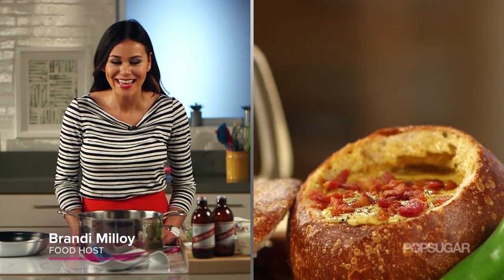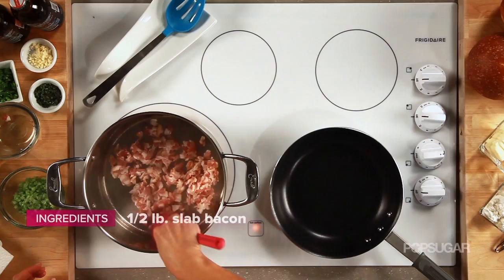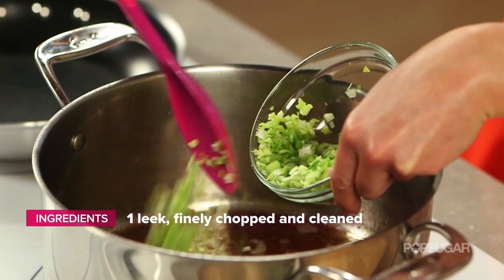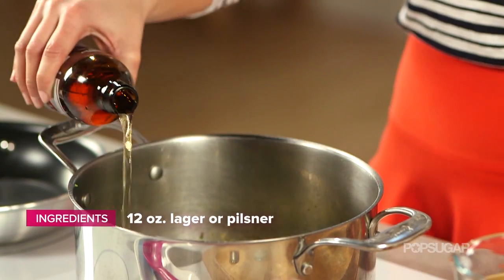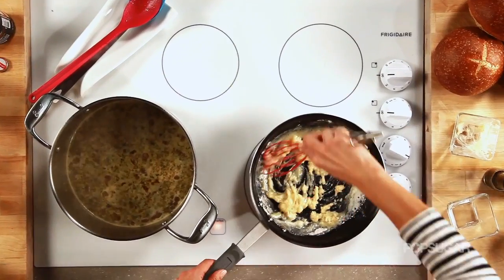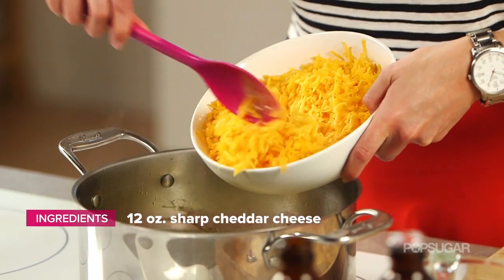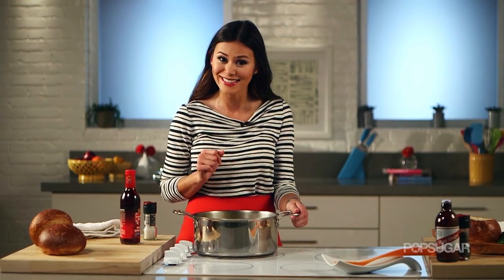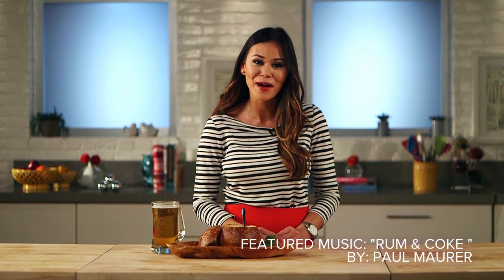Cheddar Beer Soup Recipe | Easy Recipes | Food How To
This isn't your grandma's soup recipe, that's for sure - and we mean that in the best way possible. Beer, bacon, and cheese come together for a rich, hearty meal that's simple to make and even better when presented in a bread bowl. We have a feeling you'll be reaching for this dish day after day. Don't believe us? Check out the video, take down the recipe, and see for yourself!